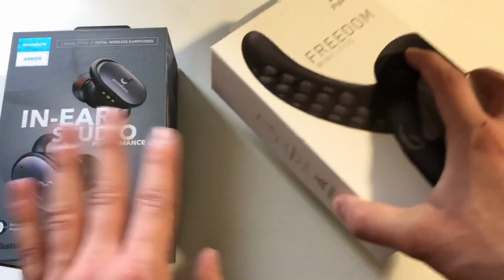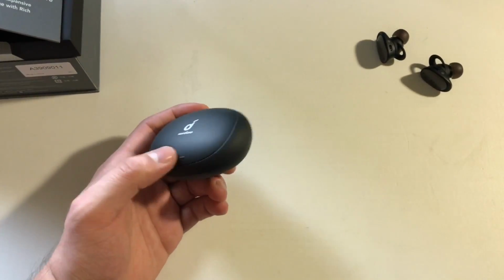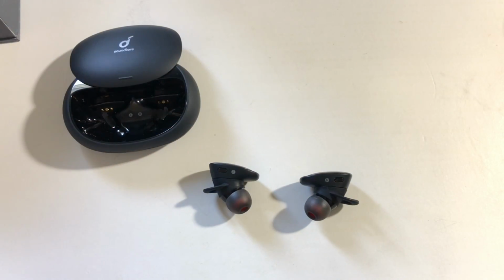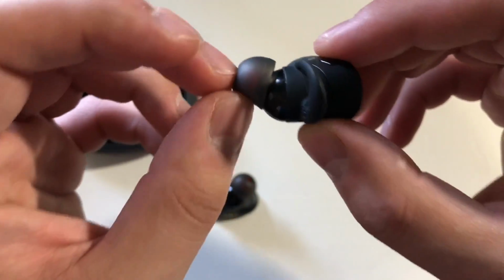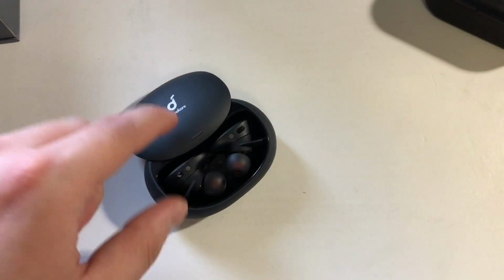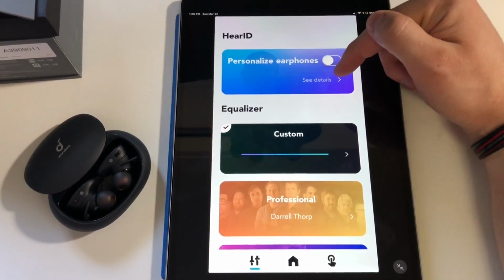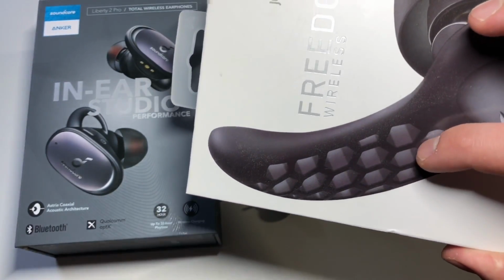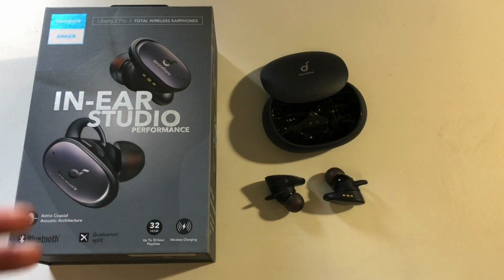Best Pro Wireless Earbuds? Anker Soundcore Liberty 2 Pro Wireless Earbuds Unboxing & In-Depth Review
**Timeline**
0:00 Intro & Unboxing
4:52 Charging Case Overview
8:00 Sound Quality
8:58 Earbuds Design & Overview
11:08 Eartip/Wing Fitment & Removal
13:05 Battery Life
15:24 Pairing & Soundcore App
18:44 How to Program Playback/Multifunction Button
20:22 Fitment & Comfort
21:50 Final Thoughts
23:46 Closing